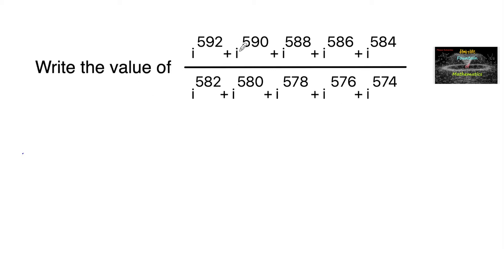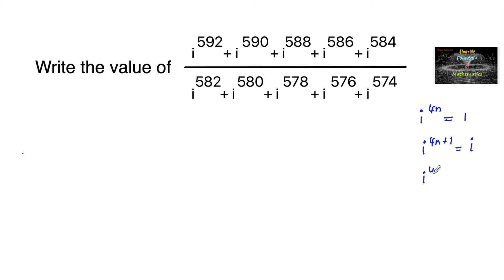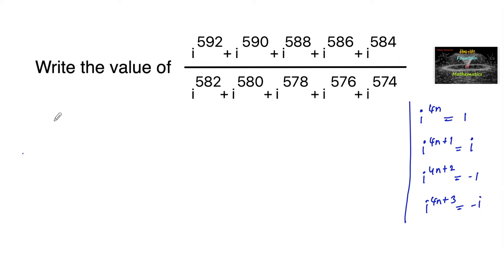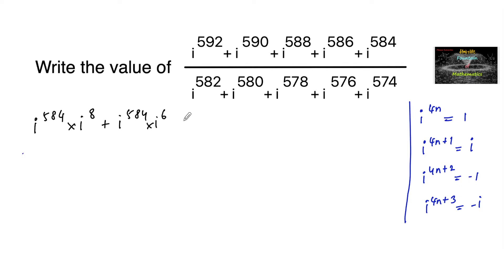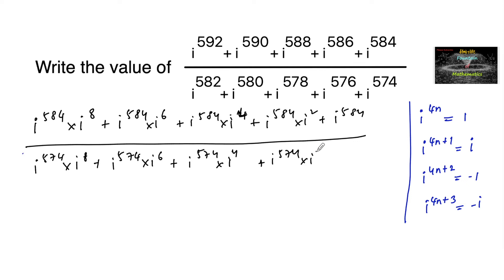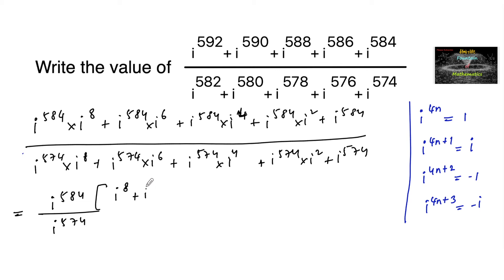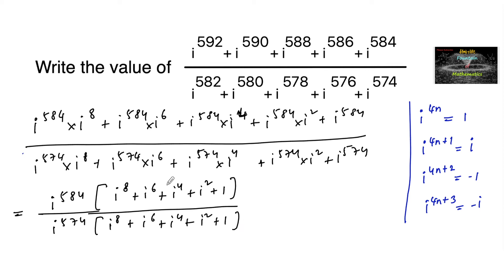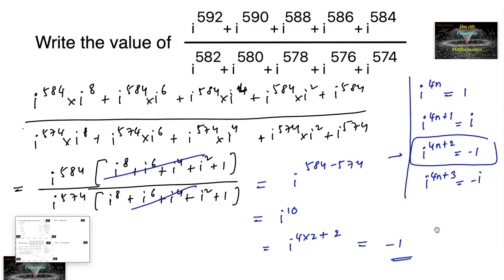Write the value of i^592+i^590+i^588+i^586+i^584/ i^582+i^580+i^578+i^576+i^574|Complex Numbers|11